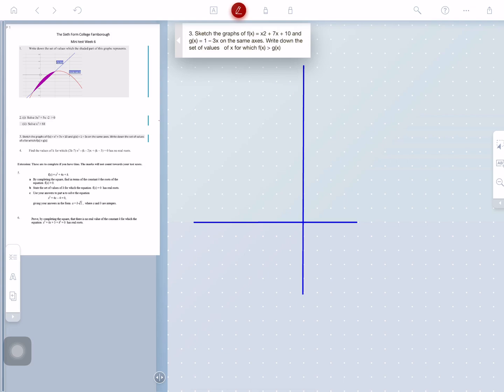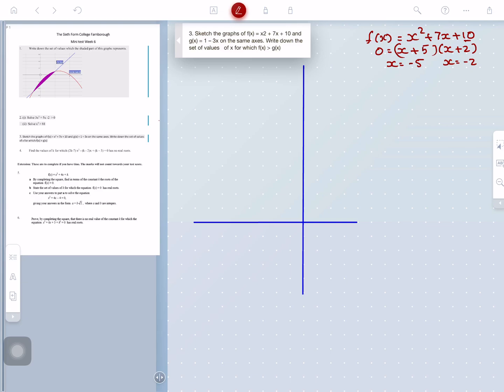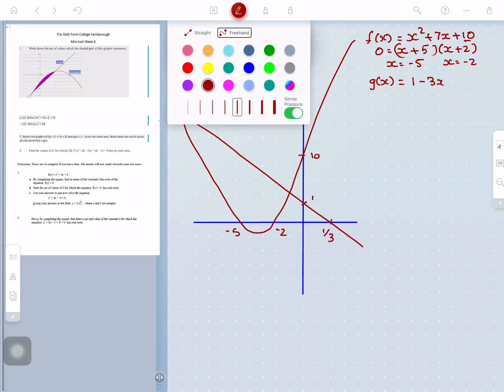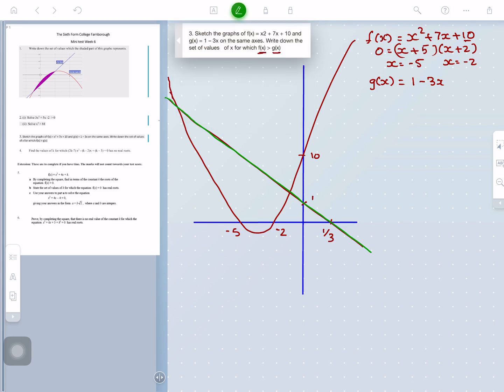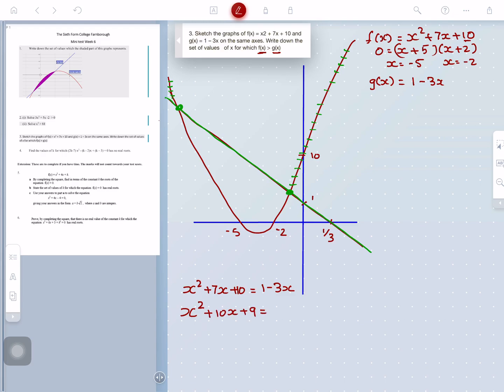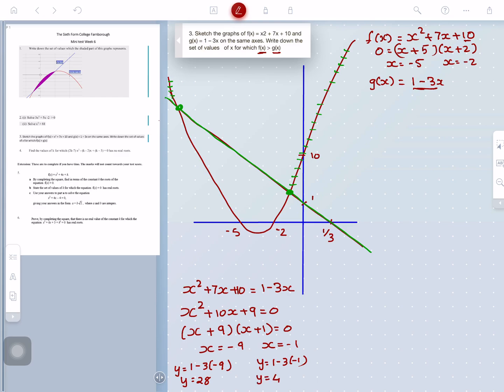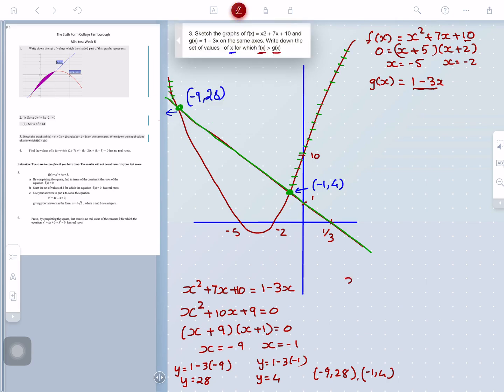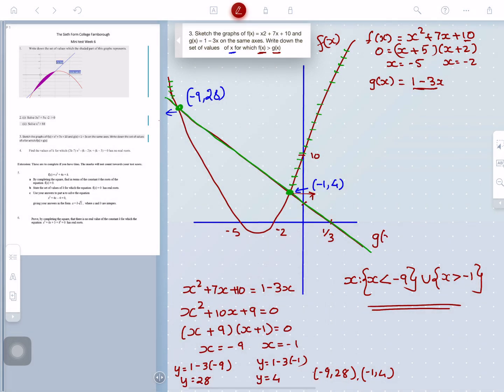First year maths mini-test 6 Q3